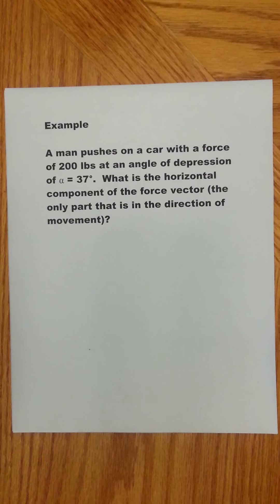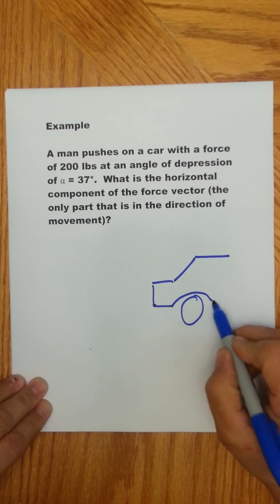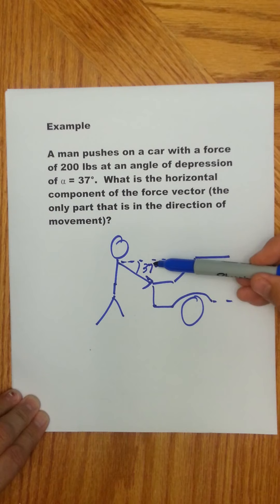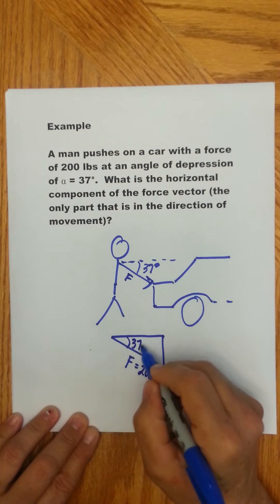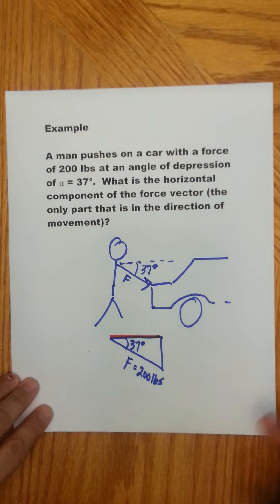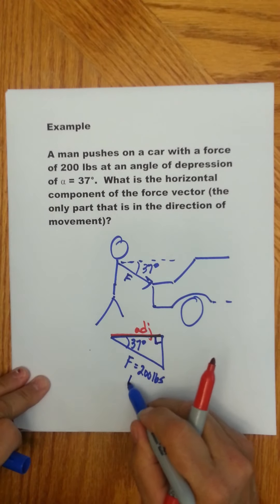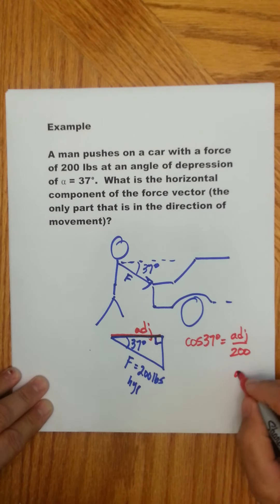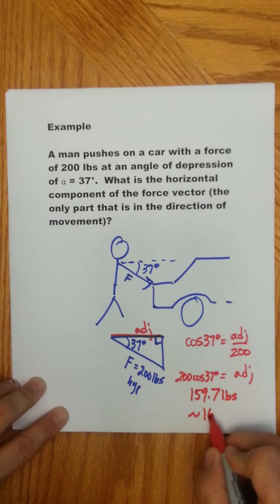EX1 Vector Components Application